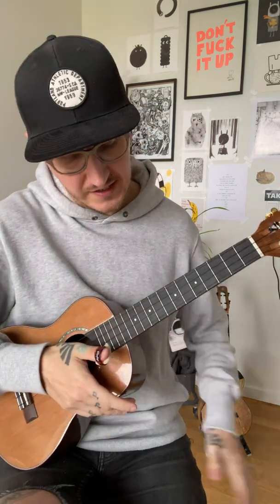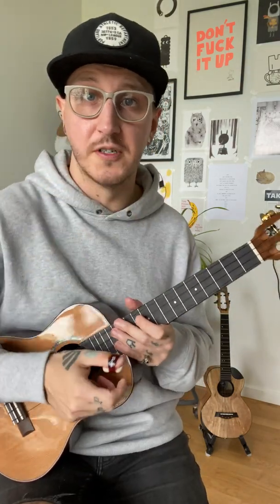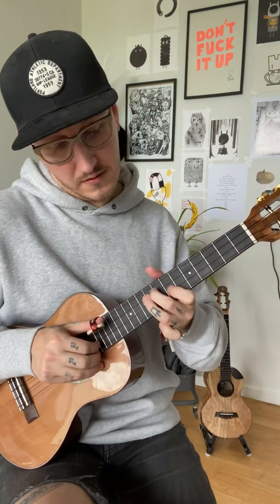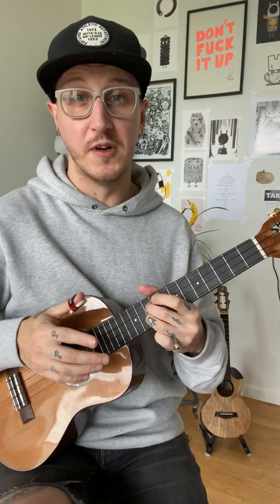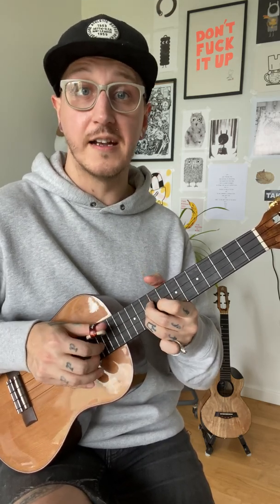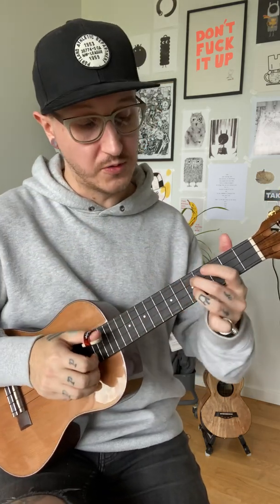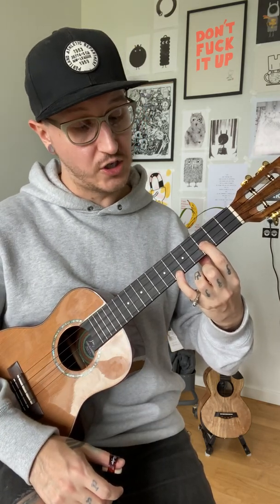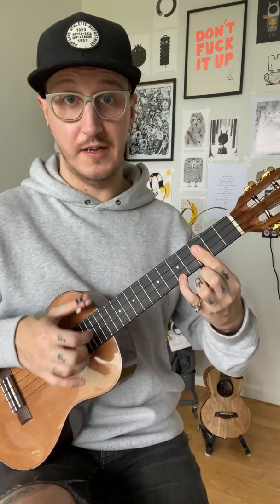Fingerstyle fursday #22 (ukulele fingerstyle exercises)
Every Thursday I write and upload a new fingerstyle exercise for you kids to practice - this started on insta but why not make the videos available here too?

Buy the pdf book now for Volume 1 (#1-20) exercises tabbed out with my insights into each exercise:

Take these slow, and you'll kick some ukulele ass!